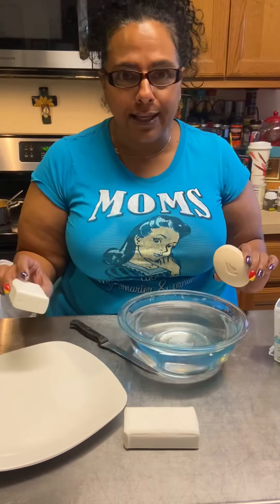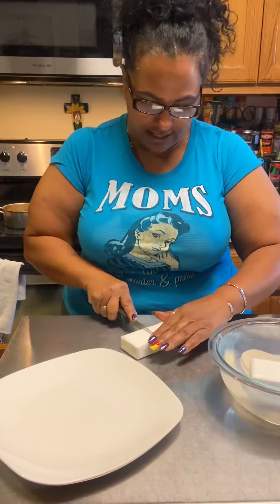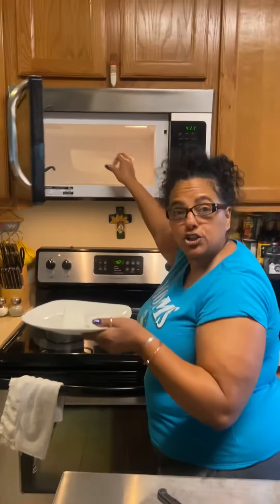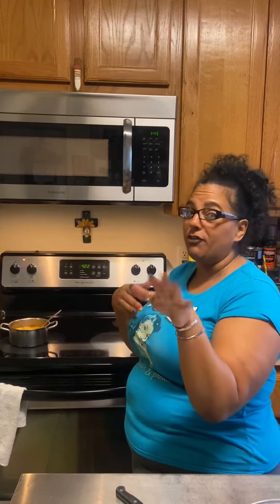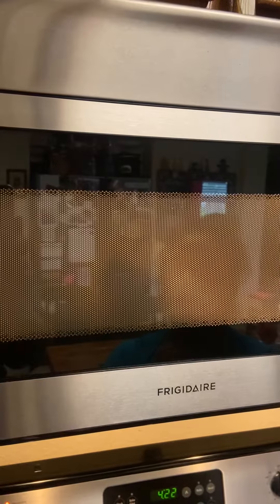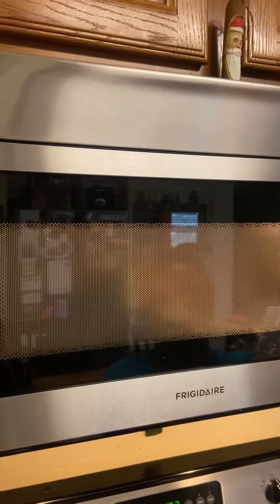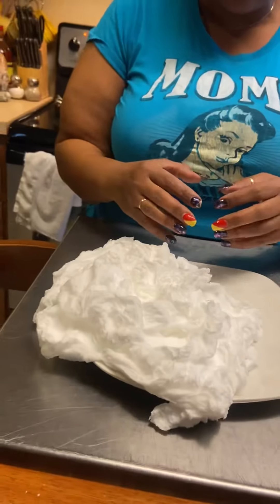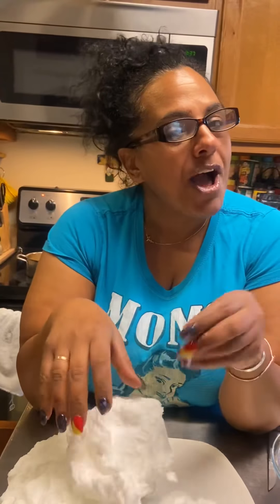Science experiment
Ivory bar soap, microwave & enjoy